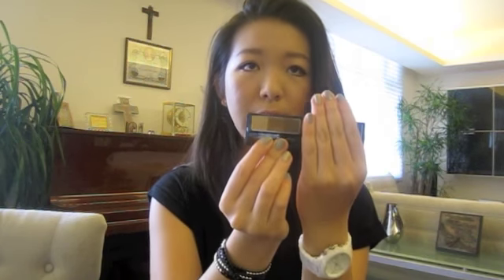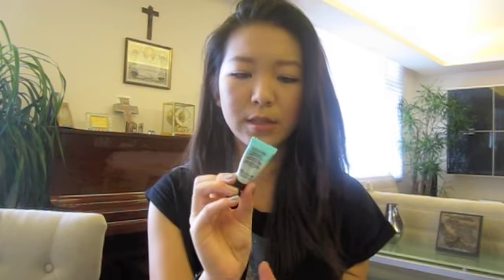Current Beauty Favourites!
Thanks for being patient with me! xxx